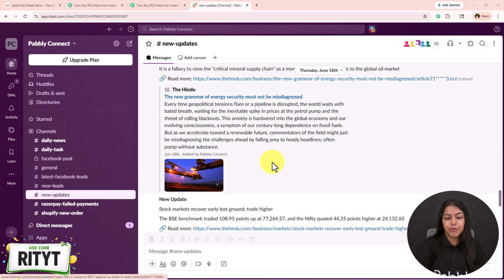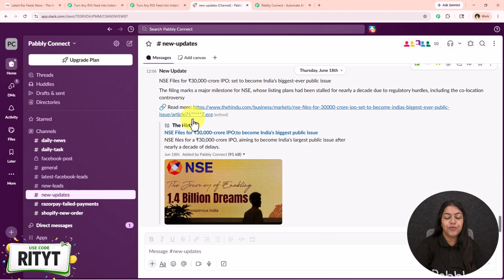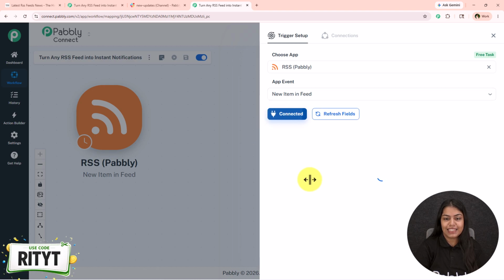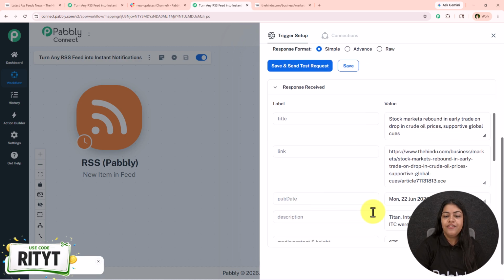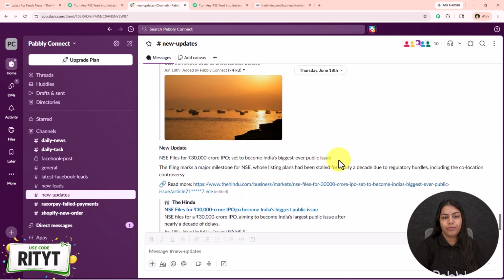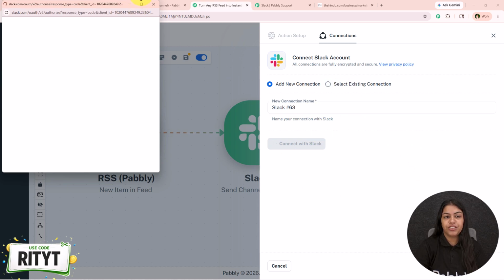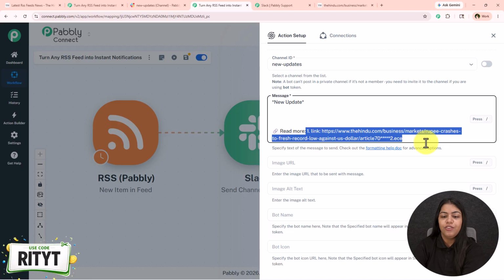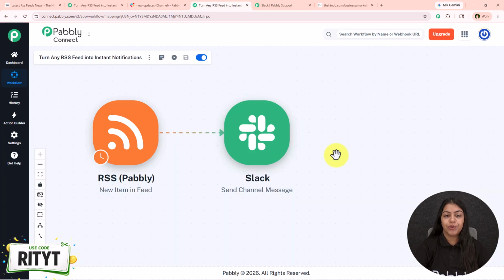Turn Any RSS Feed into Instant Notifications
In this video, you'll learn how to turn any RSS feed into instant notifications. We’ll guide you through using RSS feeds to stay updated on your favorite websites and how to set up notifications through various platforms. Pabbly Connect simplifies this process by automating the connection between your RSS feed and notification channels, ensuring you never miss important updates. This setup helps you stay informed in real-time while reducing the need for constant manual checking.

Use Case:-
With this automation, any new update published in an RSS feed is instantly converted into a notification and sent to your preferred platform such as WhatsApp, Telegram, Discord, Slack, email, or Google Chat. This eliminates the need to manually monitor websites, helps you stay updated in real time, and ensures important content never goes unnoticed.

Benefits of Pabbly Connect:

1. Automation: Save time, money, and resources by automating tasks.

2. Integration: Connect various web services to create efficient workflows.

3. Security: Enjoy industry-standard security for your data.

4. Scalability: Easily add new applications and services to your workflow.

5. Cost-effective: Choose from plans suitable for different business sizes, with no charges for internal tasks.